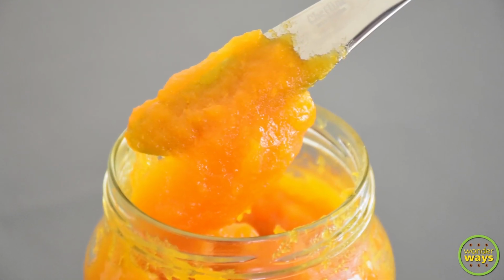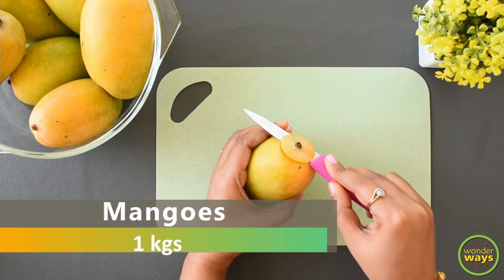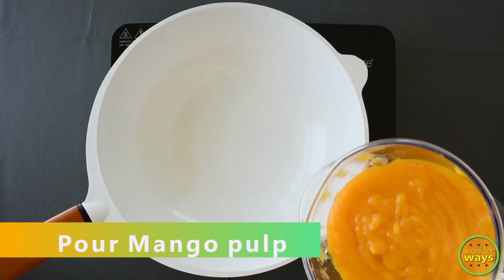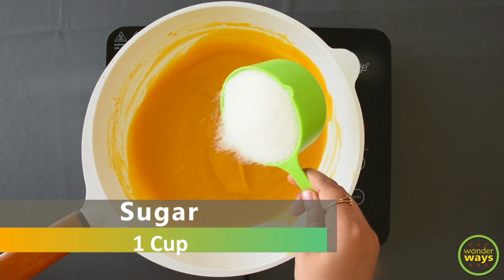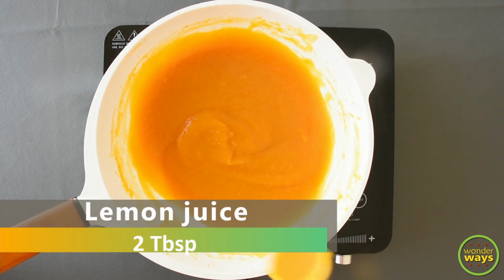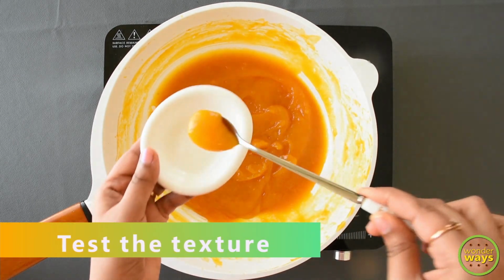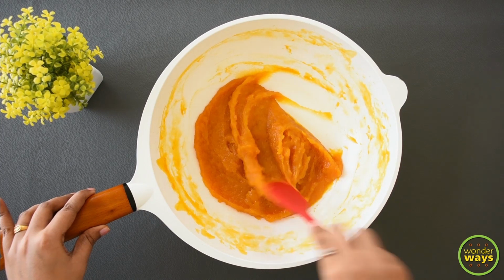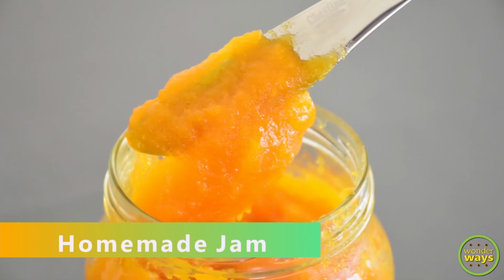Best Homemade Mango Jam recipe | Make Mango Jam like this once & you will wait for next season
Hello friends,
Seasonal fruits are Nature's best gift and a healthy choice for us. One among them are the Mangoes which are globally available and cherished by all of us.
Mangoes can be preserved and used during the off season as well. And one such method is to make Homemade MAGNO JAM.
In this video, we present to you an amazing and a perfect recipe for Homemade Mango Jam with just 3 ingredients.
No preservatives or additives or colors are used, and so very healthy for young & old.
I have also included the bottling and storing instructions too!

Do give a try of this special Homemade Mango Jam & Enjoy!
Homemade Mango Jam #3 Ingredients Mango Jam